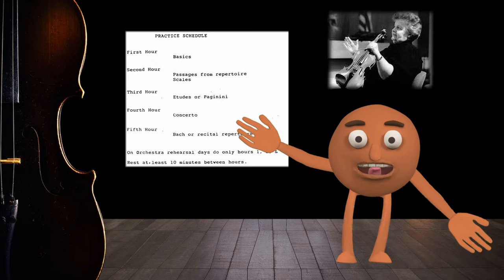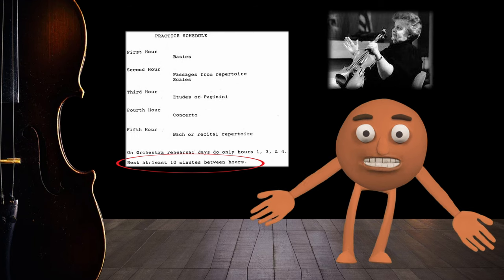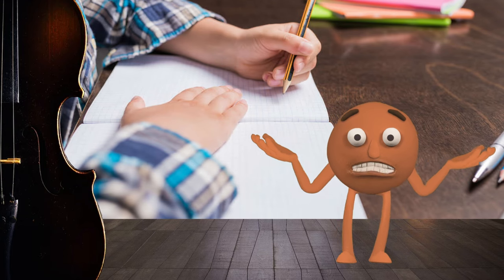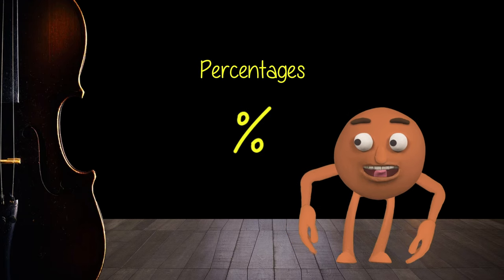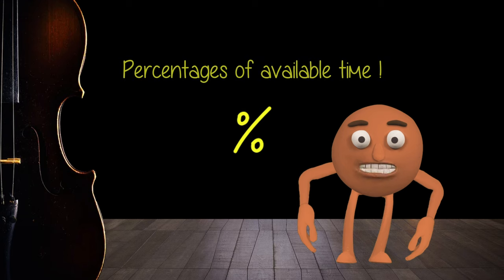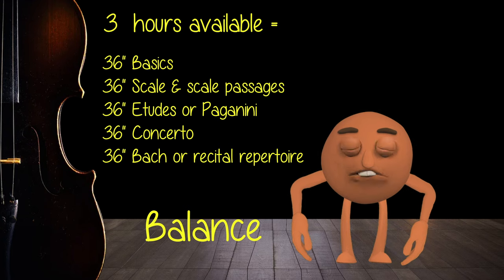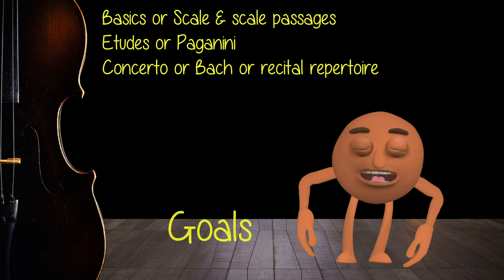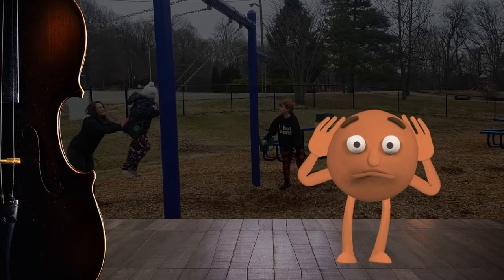(17) So do you know how long you should practice?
Pour mes amis français, il y a maintenant une traduction en français pour cette vidéo. Vous la trouverez en cliquant sur le bouton "cc" en bas à droite de la vidéo !